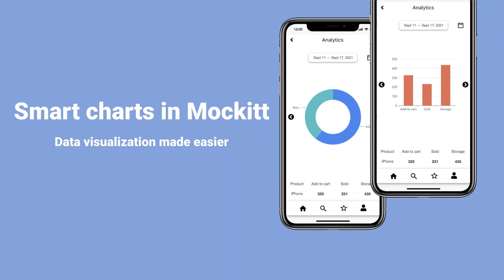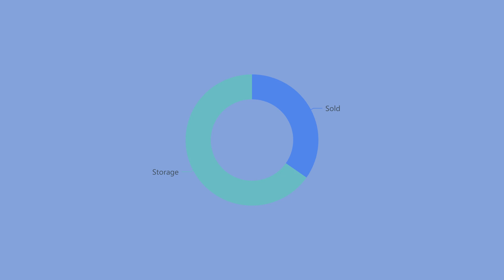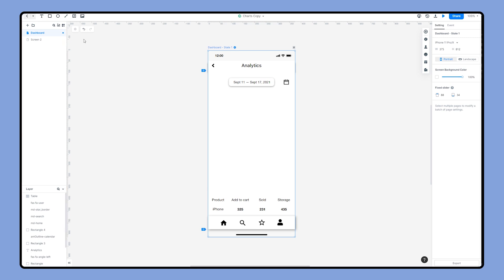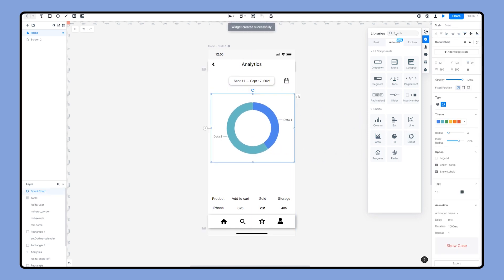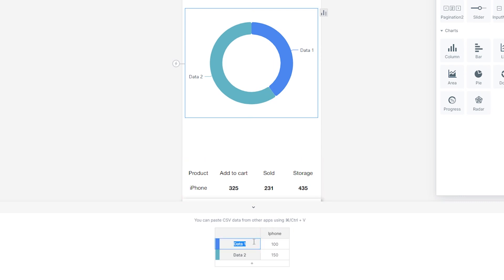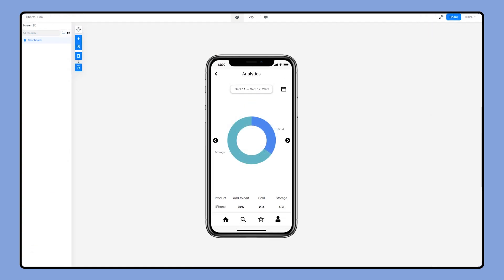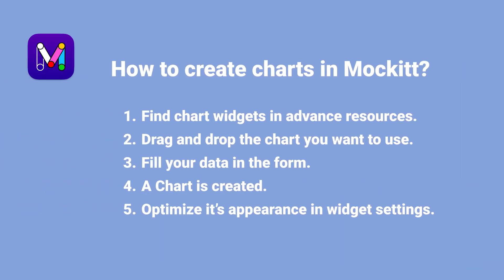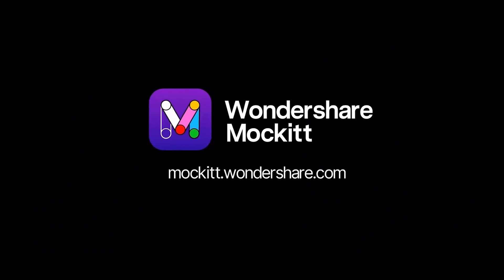How to create charts with Mockitt | Mockitt Tutorial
In this video, we're going to create charts with Mockitt.

⏱️TIMESTAMPS⏱️
00:00 Introduction
00:13 Preview of smart charts
00:30 Create a donut chart in a dashboard screen
02:00 Tutorial Review

With Mockitt smart charts, you only need to fill in data to generate visualizations. Mockitt supports multiple charts like column, bar, line, area, pie, donut chart, progress chart, and radar chart.